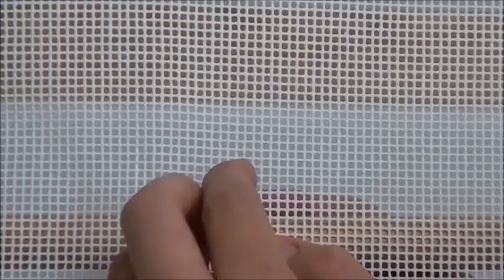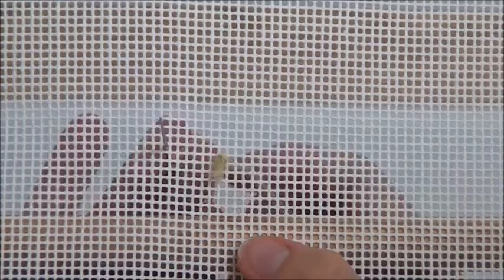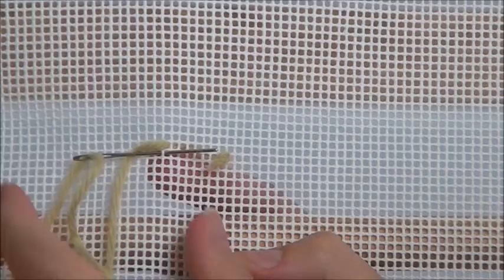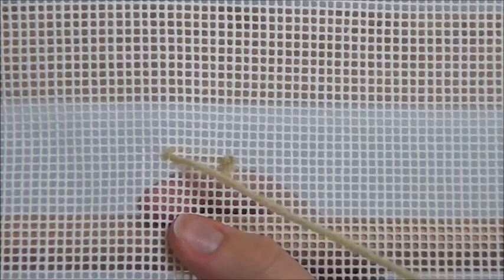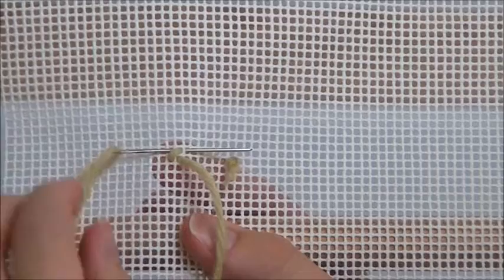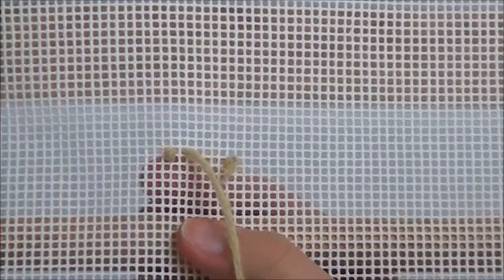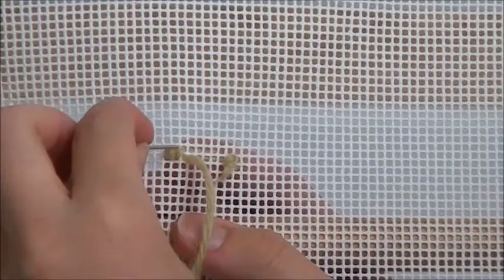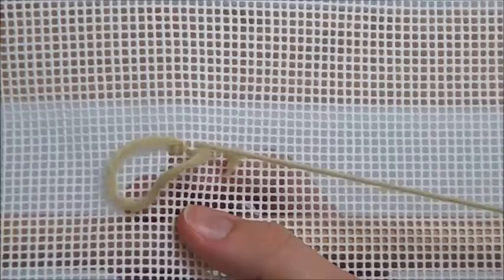Elizabeth Bradley Victorian Cross Left Handed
Shot in 2016, this video shows another version of the Victorian Cross Stitch for left-handed stitchers with an Elizabeth Bradley needlepoint kit